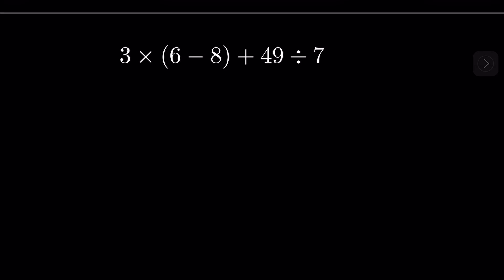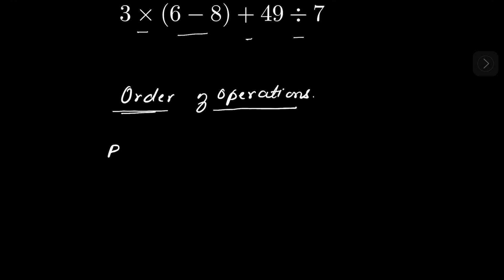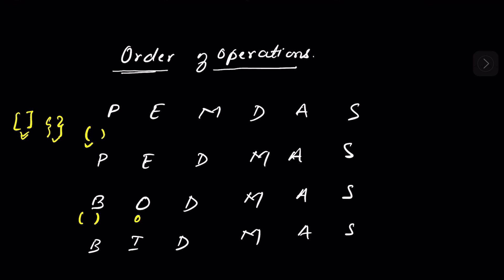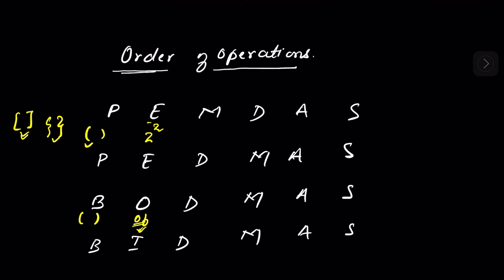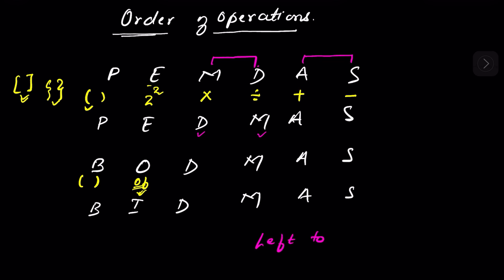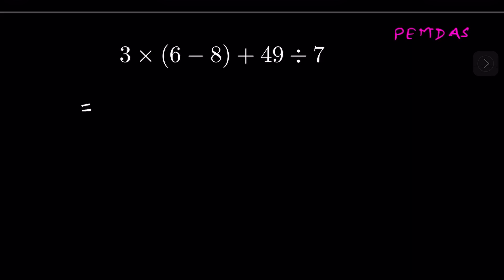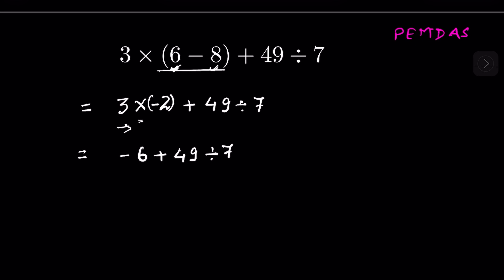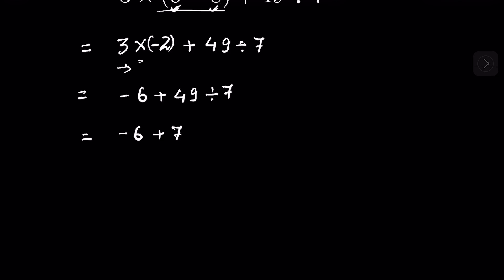Can you solve it without making mistake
BODMAS or PEMDAS which Rule to follow